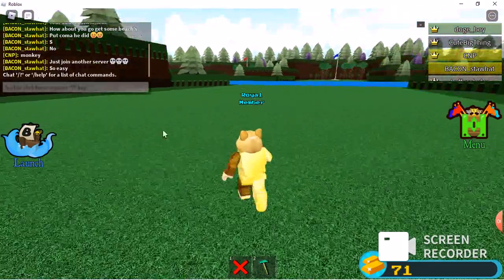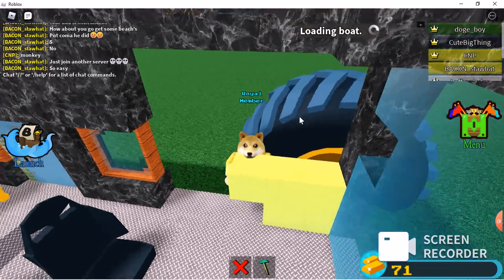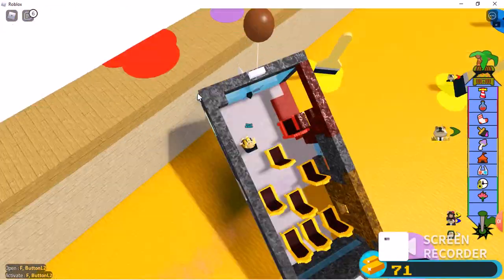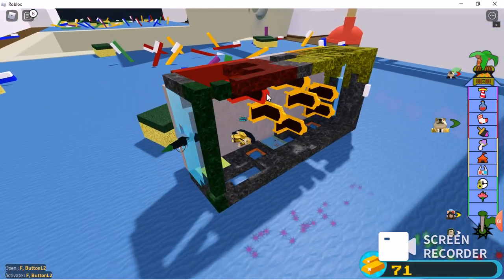Build a boat on Roblox